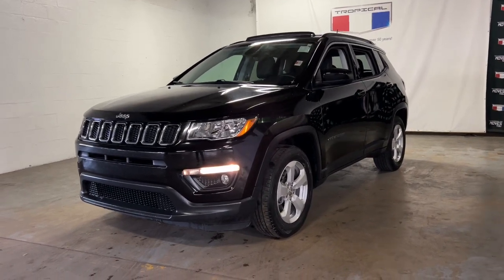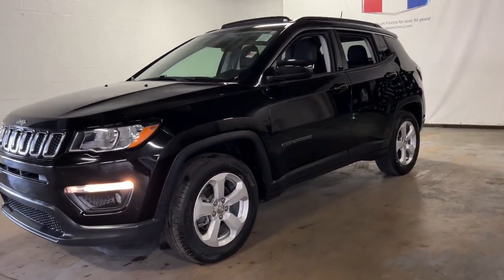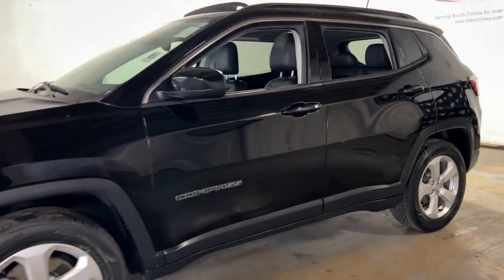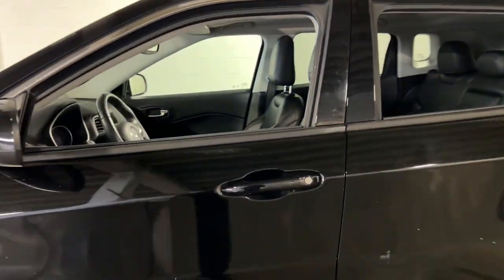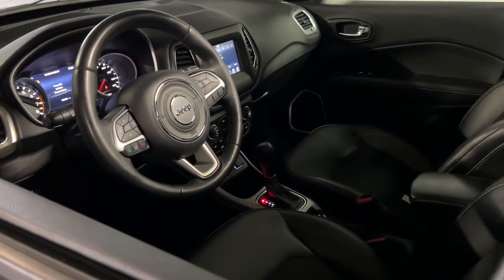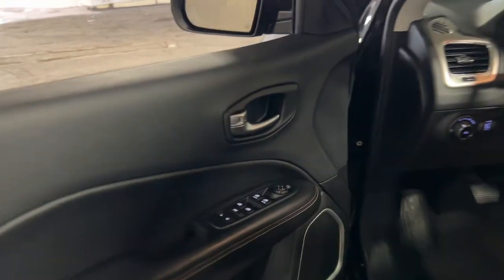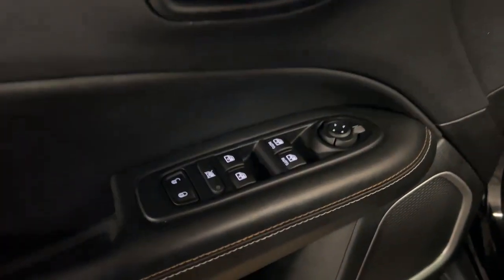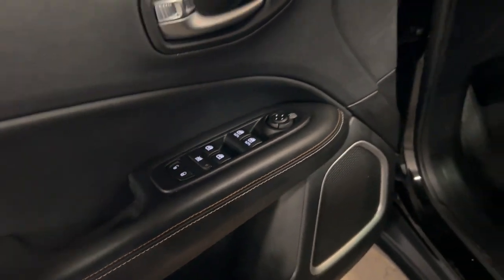2018 Jeep Compass Miami Shores, Aventura, Miami Beach, Miami Lakes, Miami, FL P3383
Diamond Black Crystal Pearlcoat Used 2018 Jeep Compass available in Miami Shores, Florida at Tropical Chevrolet. Servicing the Aventura, Miami Beach, Miami Lakes, Miami, FL area.

Tropical Chevrolet
8880 Biscayne Blvd

2018 Jeep Compass Latitude GUARANTEED FINANCE APPROVAL FOR EVERYONE..., TROPICAL CHEVROLET SUPERCENTER. , LOWEST PRICE ON ANY NEW CHEVROLET...GUARANTEED. , BIG SALE GOING ON NOW. , USED CAR SUPERCENTER ON FLAGLER AND 57 AV. Recent Arrival! Priced below KBB Fair Purchase Price! 22/31 City/Highway MPGbrAwards:br * 2018 KBB.com 10 Best All-Wheel-Drive Vehicles Under $25,000 * 2018 KBB.com 10 Most Awarded Brands